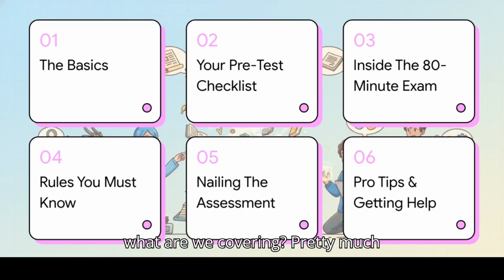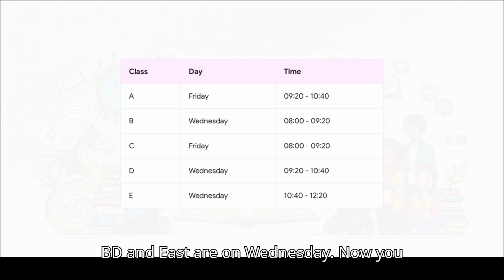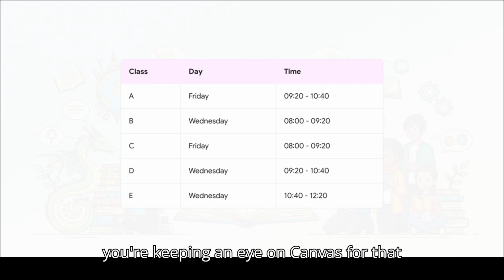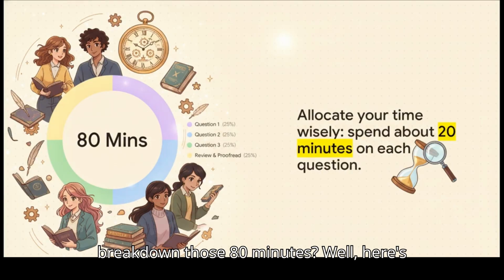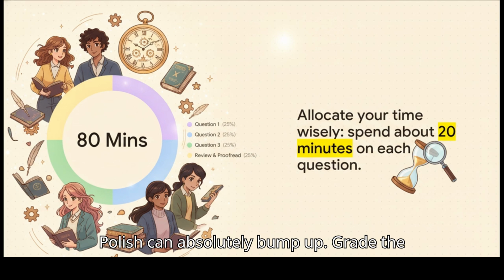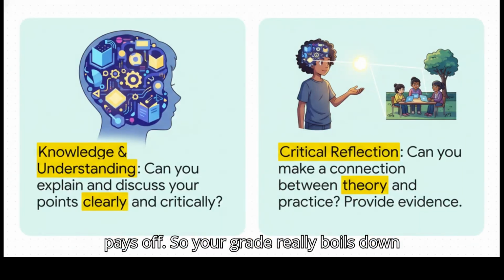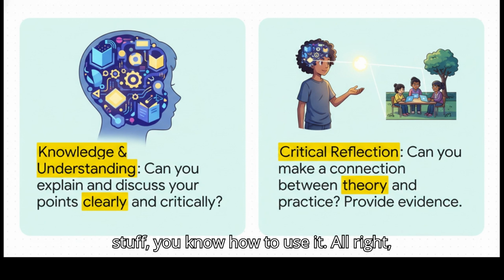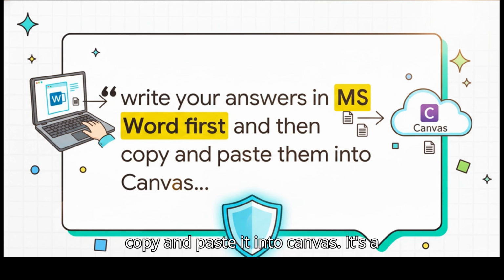Midtest Guide - Literature in ELT